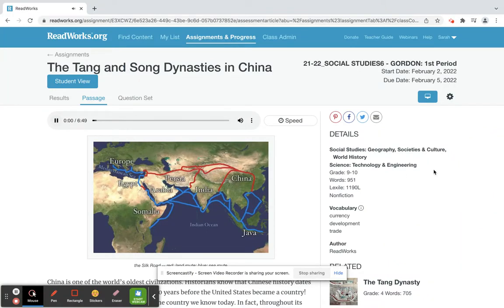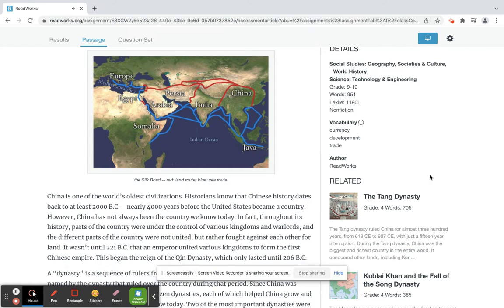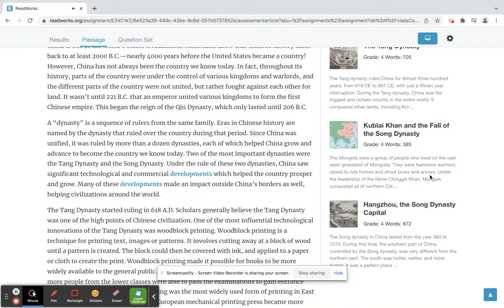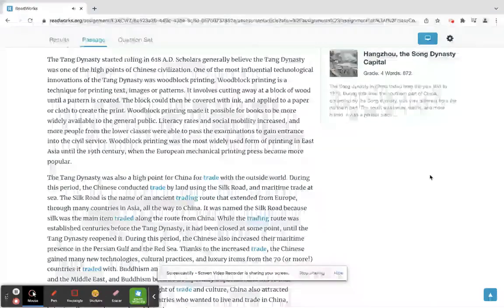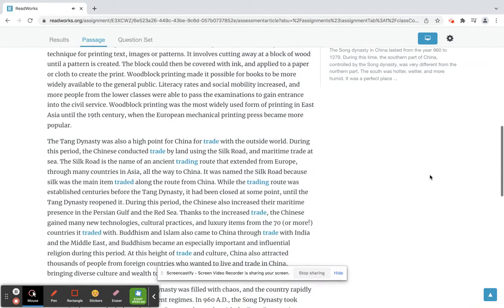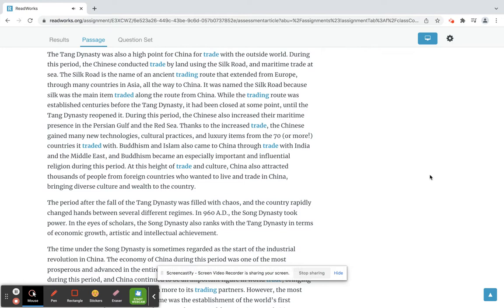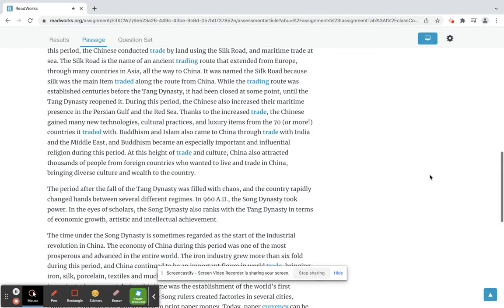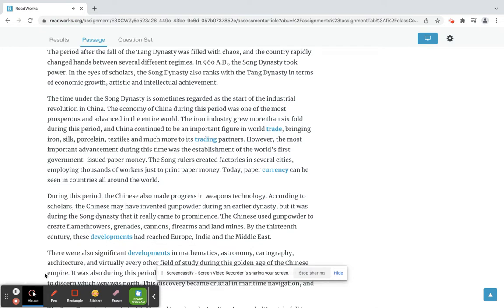Part 1 - ReadWorks: The Tang and Song Dynasties